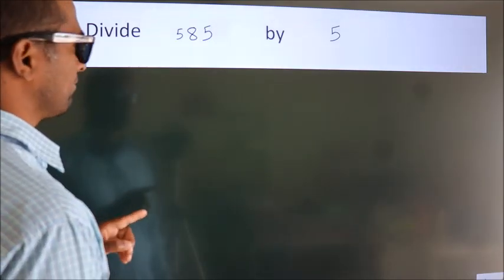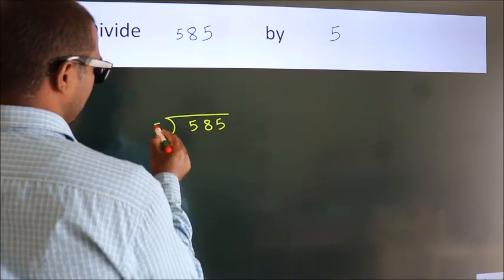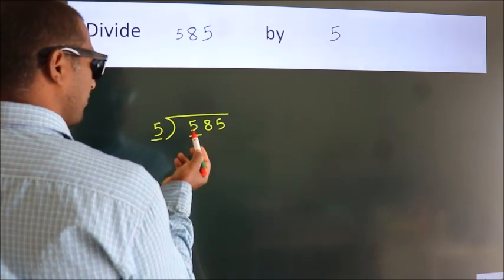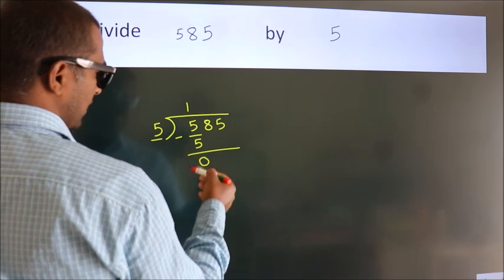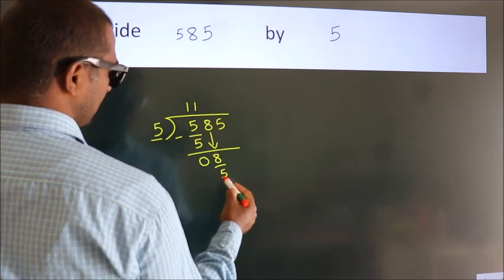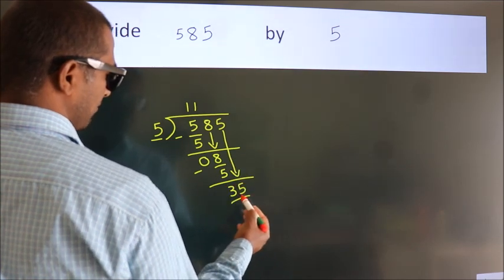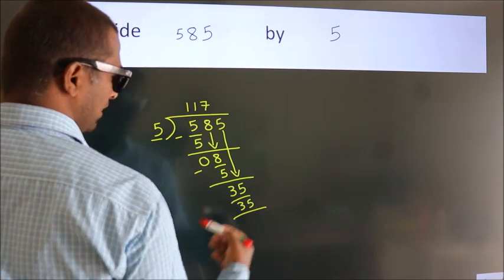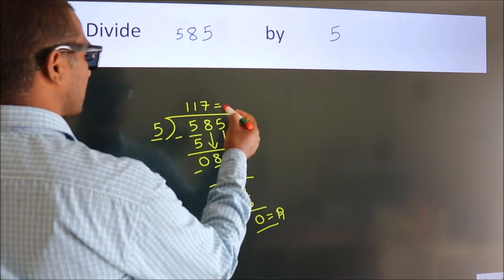Divide 585 by 5